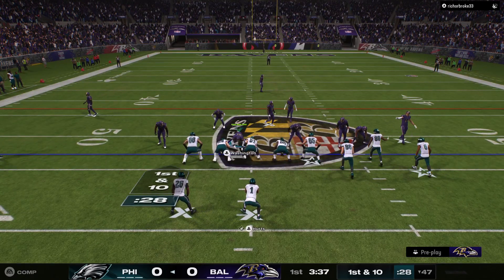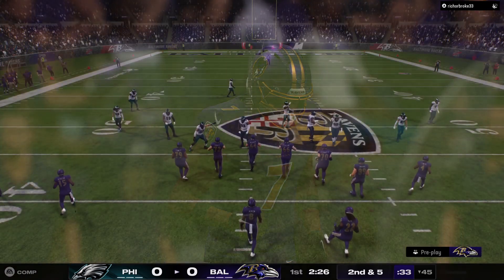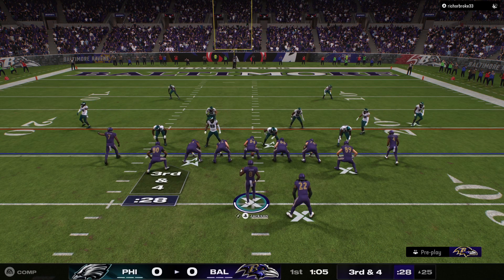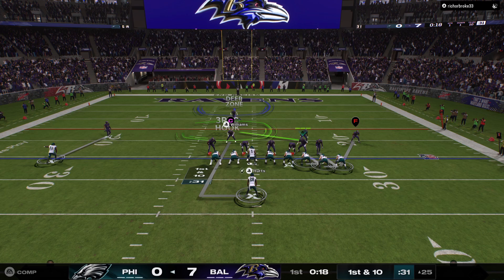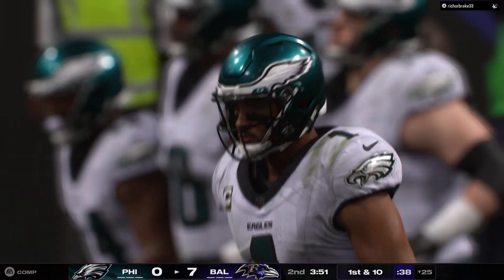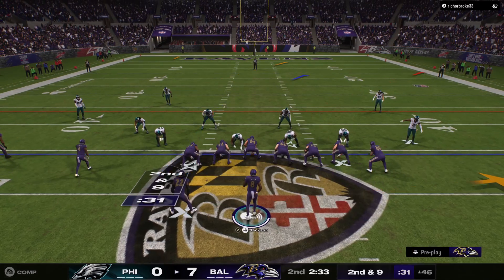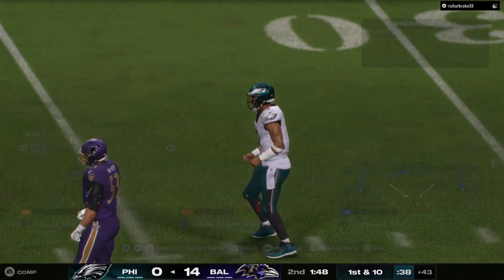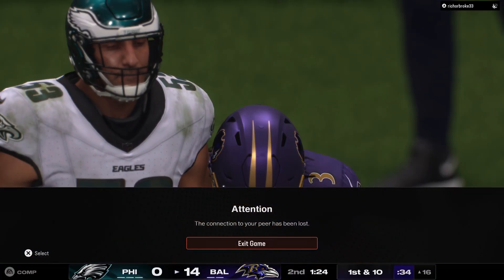Madden 25 Online H2H! Ravens vs Eagles PS5 Gameplay